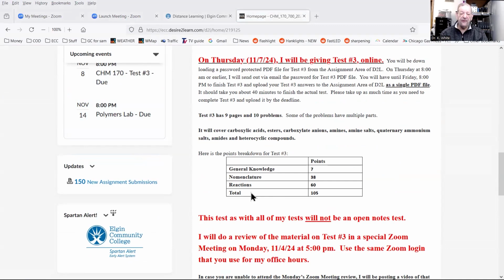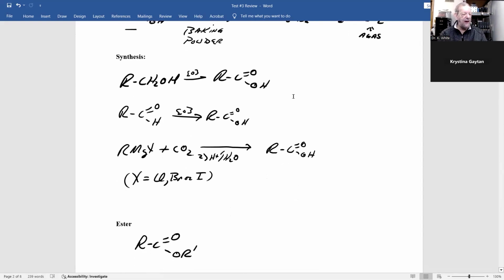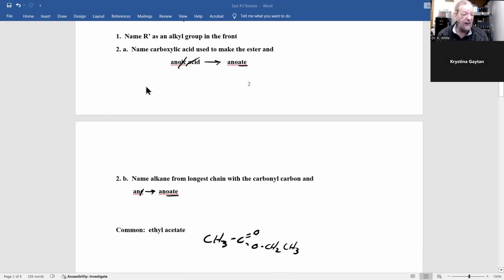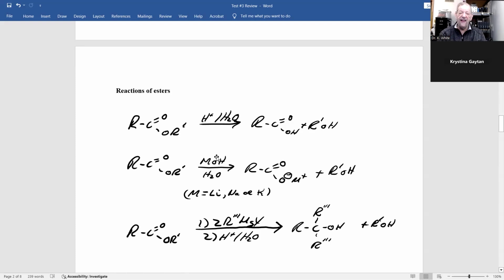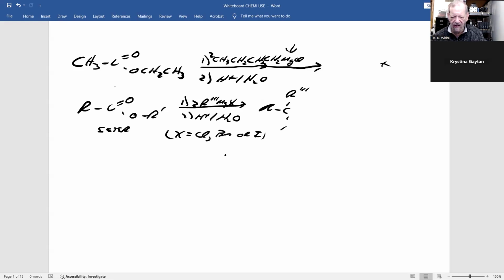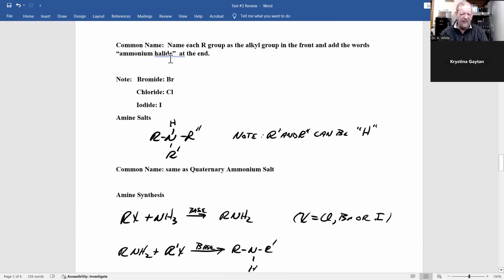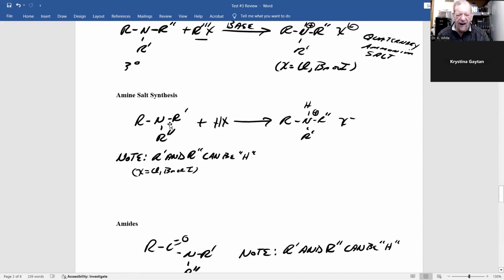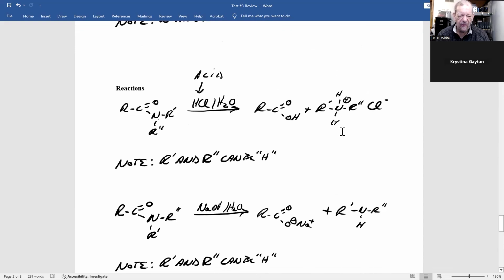20241104 CHM 170 Zoom Meeting Week #12